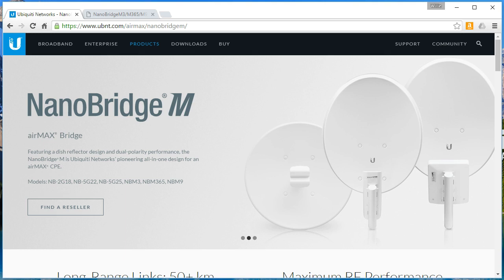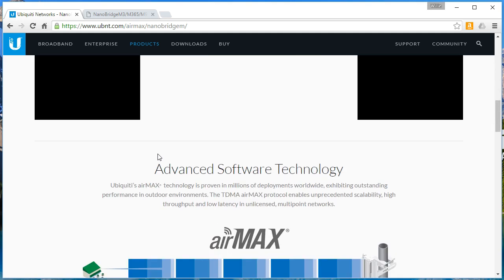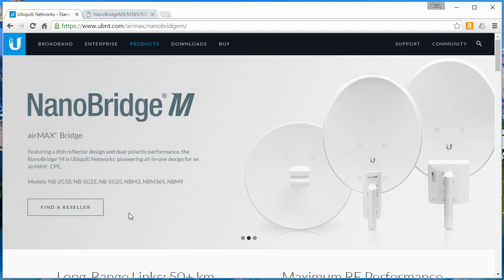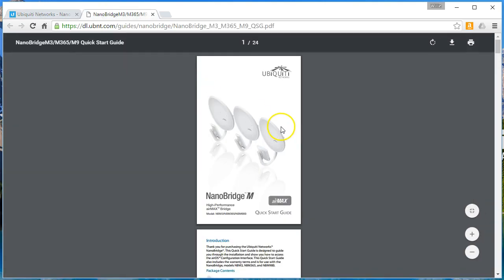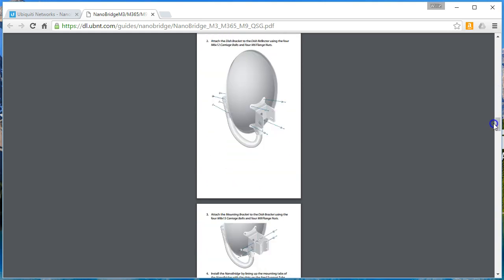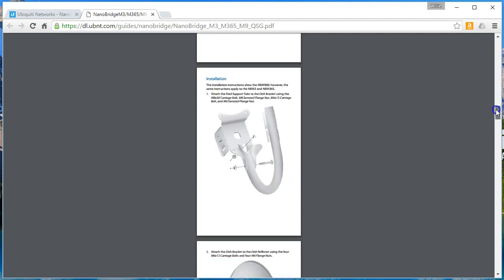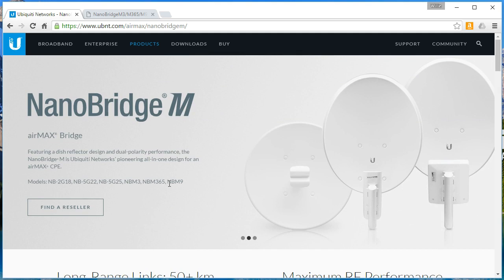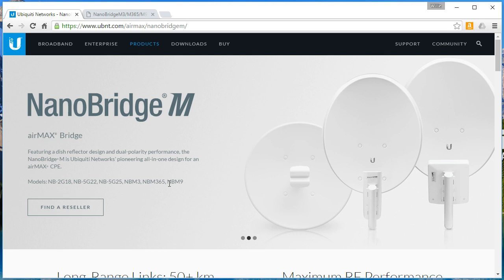airMAX M900 Real Deployment Through Trees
Before we get into the firewall rule videos, which will be:

1.  Inbound rules;
2.  Outbound rules;
3.  Local rules;

I wanted to show you a Ubiquiti airMAX M900 deployment that has been working without fail (knock on wood) for a long time.  You can even see moss growing on the one dish!

There is a half mile of trees and other canopy/vegetation between the main site and the remote site.  We just upgraded their awesome DSL (2.0Mbps down 0.4Mbps up) to a Cradlepoint 4G router with Verizon service.  We get a least 30Mbps down at the main site and you can see the speed test at the remote site.  Not bad for a site that a couple of other companies failed to make work.  I found the M900 after a 2.4Ghz and 5Ghz deployment (and the companies providing them) failed to bring access to this last mile location.

Sometimes you have to think outside of the box.  For the price of the bridge setup if it failed I could use it somewhere else.  After watching two separate companies fail (and I came from the Cisco world...) I thought I would step in and take a chance with the M900.  They are glad I did!